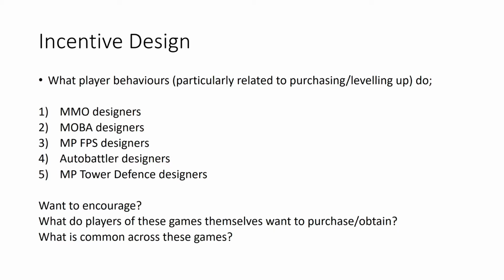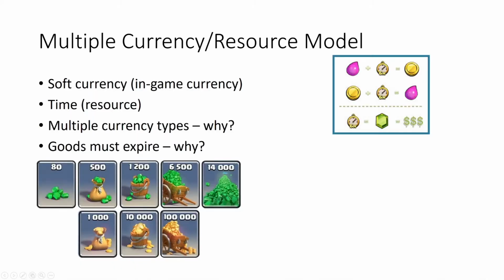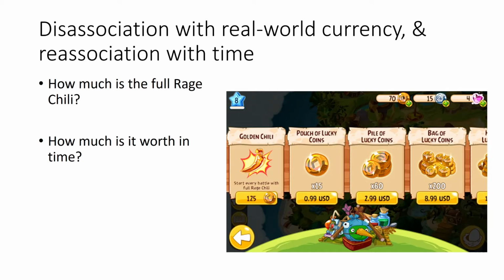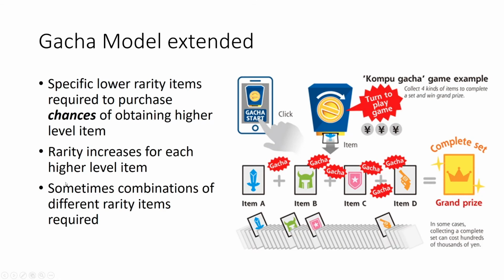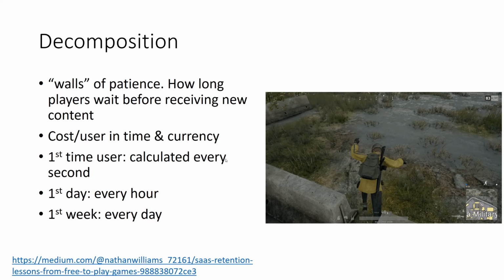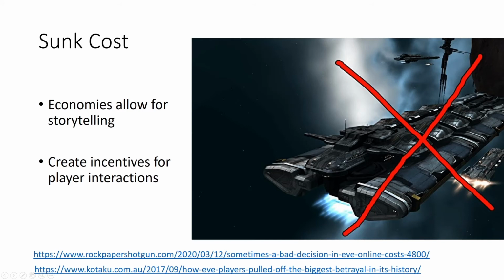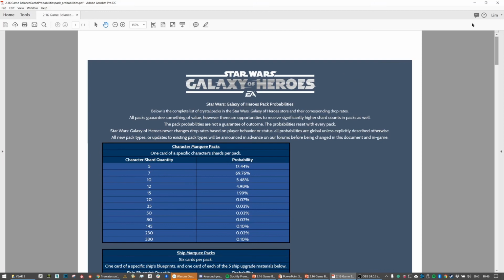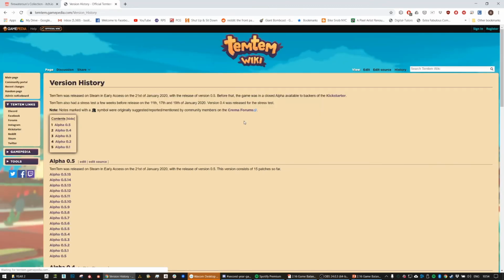Game Design 2 Economy